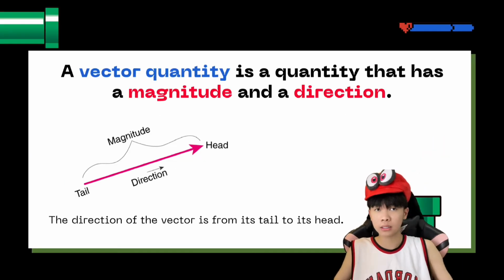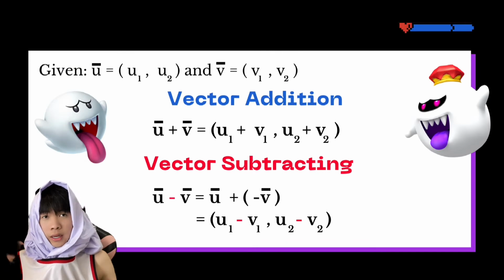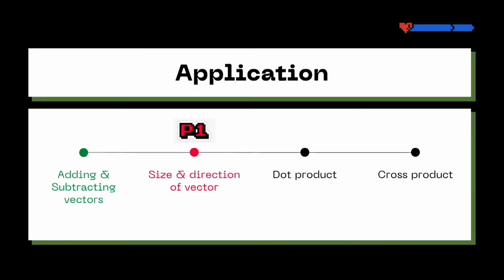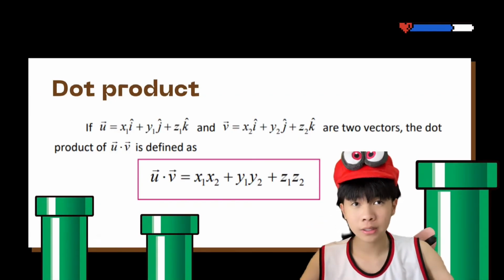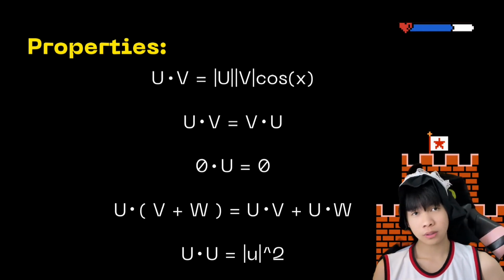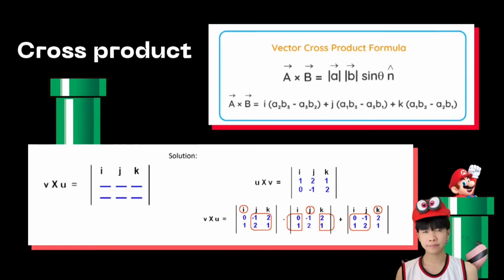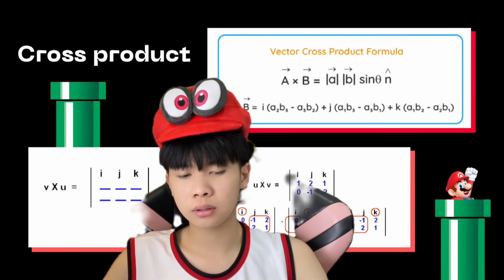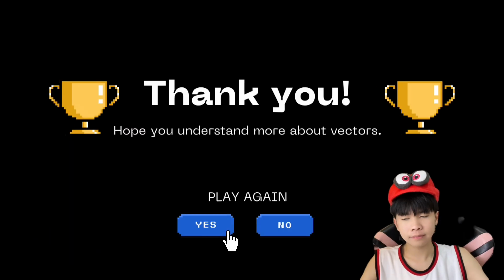Vector by Wasawad Charenu 5/17 No8